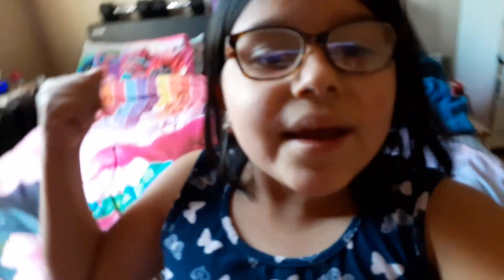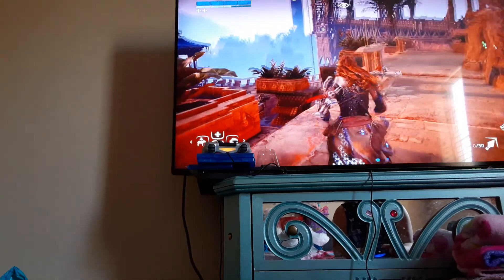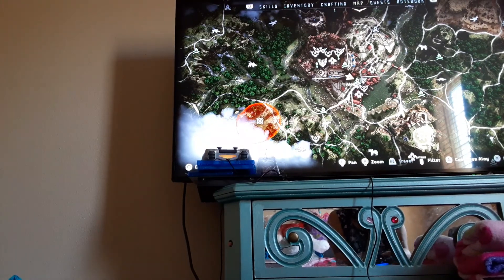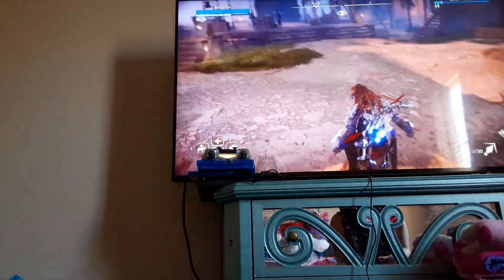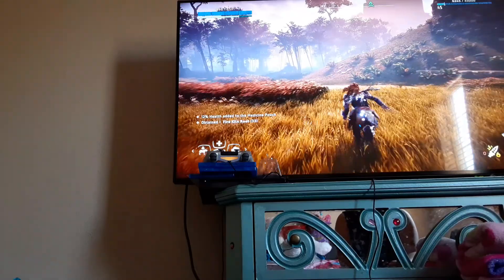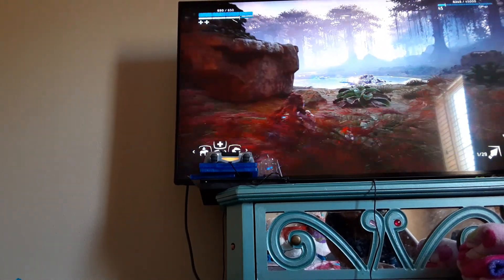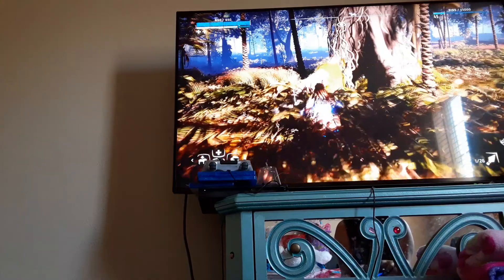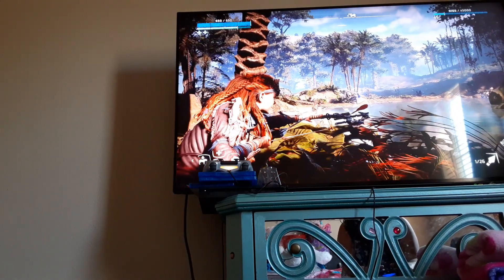June 23, 2021